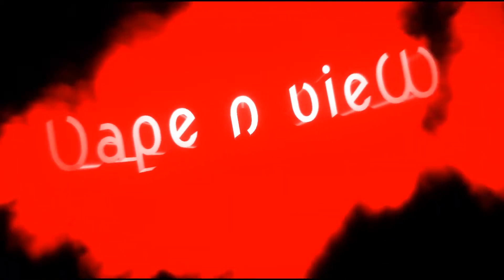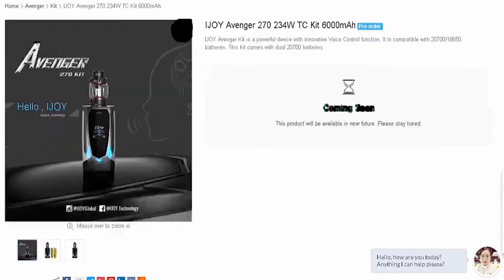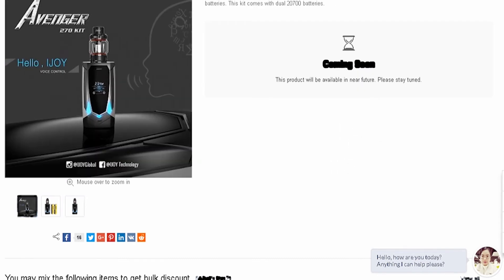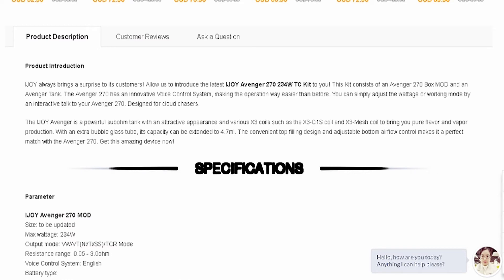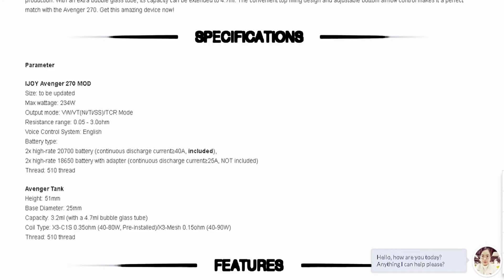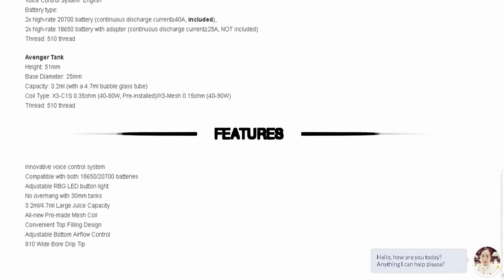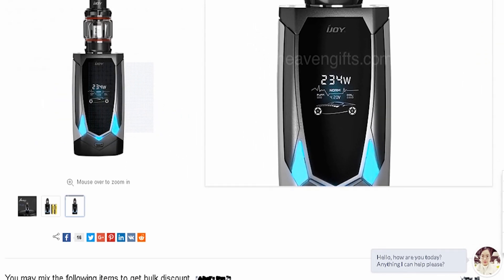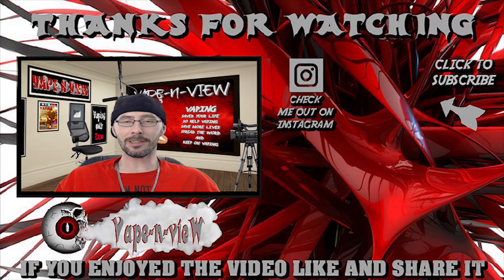Avenger 270 A 234W TC Kit By IJOY - The First Voice Controlled Mod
In today's video, we will be talking about the very first mod that you can control with your voice. Change your setting just by talking to it. IJOY Avenger 270 234W TC Box Mod is a brand new vape box mods with innovative AI technology and voice control system, powered by dual 20700 and 18650 batteries and max 234W output offering great vaping experience. Avenger 270 Mod is designed for future, featuring large fire buttons for easy operation and a colored OLED screen. The customized RGB LED lights make your vaping more interesting. Avenger vape mod supports several output modes including NI, TI, SS temperature control and a Unique Custom User Mode. In all, I can't Wait to get my hands on this mod. I really want to see how well this mod works.

I Hope you Enjoy my Video. If you liked the video please click the like button and share it to let everyone know. It would be greatly Appreciated. That way you will be notified everytime I release a new video. This is my way of saying thank you and giving back to the Vape community.

As always, Thank you for spending your time viewing this video. For people with ANY Questions About any other Vape related topics.

Here is a list of other reviewers that you might like to check out

Other Vape related Topics People are Looking for on YouTube

high wattage vape mods
best vape kits for new vapers
best vape kits to buy
high wattage vape kits
best vape kits
where to find the best vape kits
best vape manufacture
best vape devices
best vape mods to date
best vape mods 2018
vape product research
newest vape kits
newest vape mods
new vape information
vape information
best vape tanks
best vape mods 2017
best vape mods
how to find good vape devices
vandy vapes
joyetech
geekvapes
vaporesso
ijoy
wismec
vape trick vines
vape news
vape reviews
vape tutorials
amazing vape tricks
vaping tricks compilation
vaping saves lives
vaping skills
best vape rda
best vape rta
best vape mods
how to vape
cloud comps
vape tips
vape safety
first vape
vape first look
battery safety
whats new in vaping
vaping 2018

All music was recorded by Set Down Production LLC